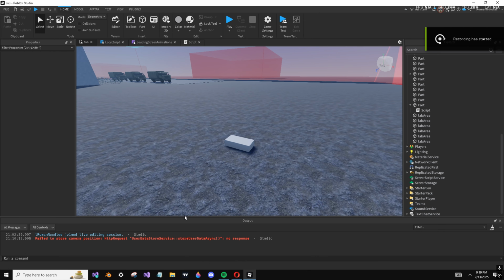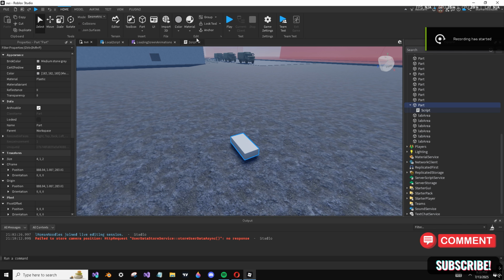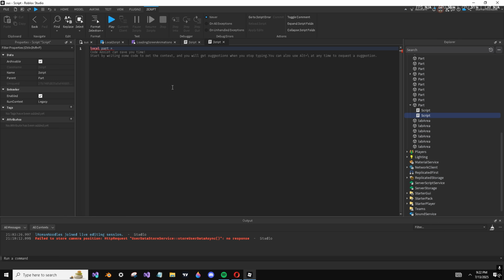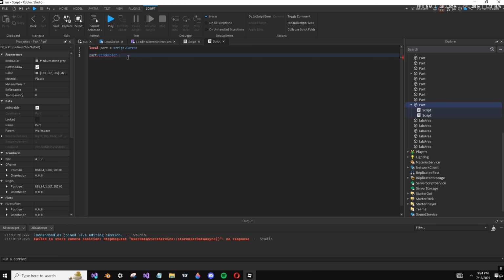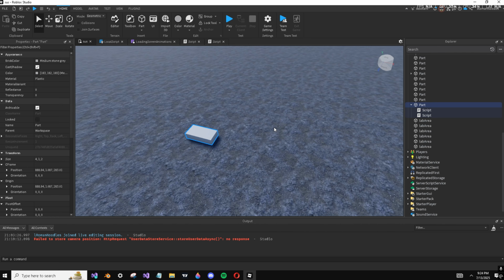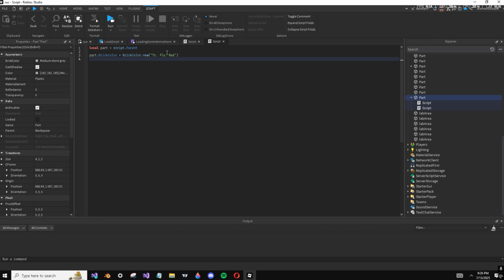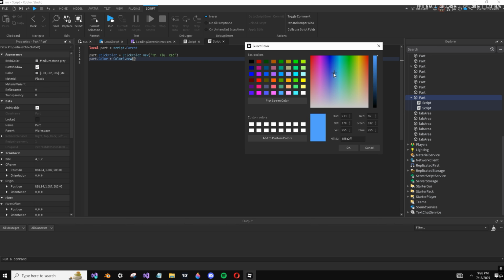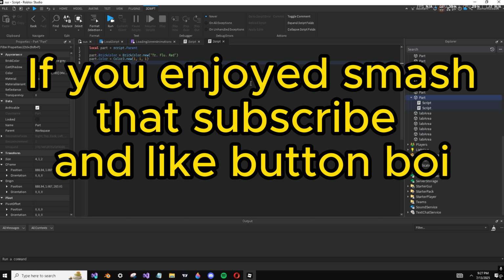{Roblox studio}| How to script colors | basic scripting series ep 2